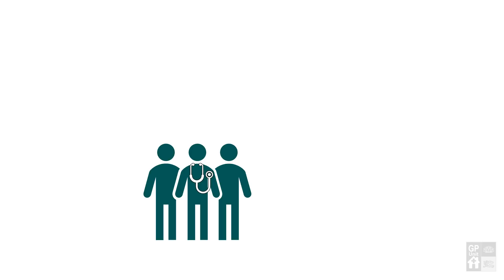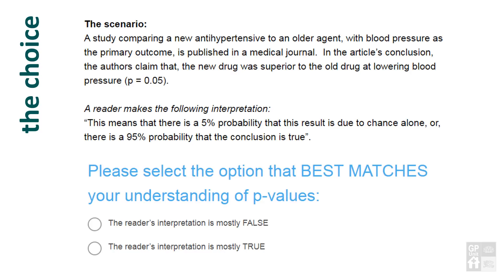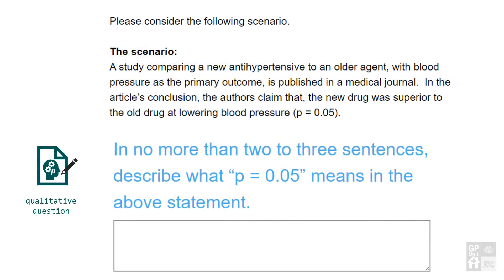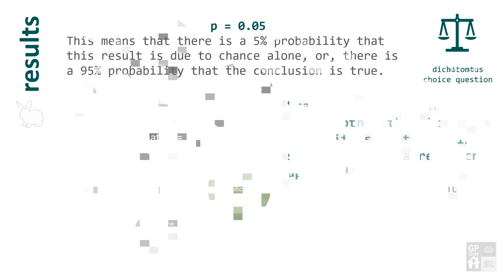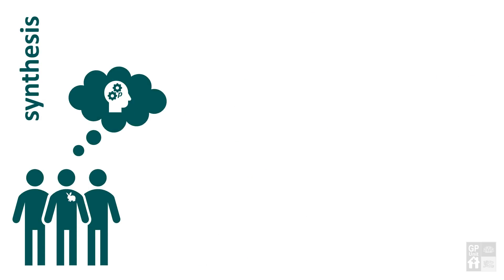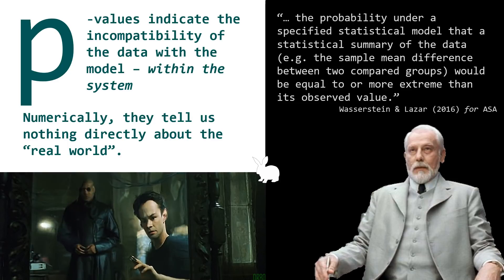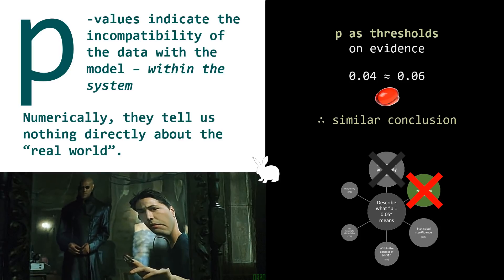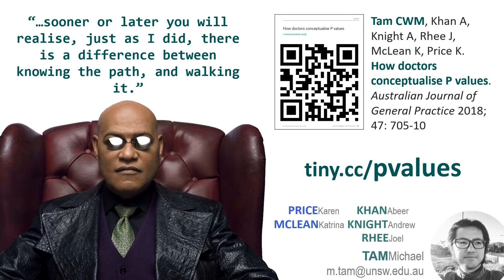How we (mis)conceptualise p-values (and what we can do about it)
Doctors frequently misinterpret p-values, aren't aware of it, and do so in such a way so that they may grossly overestimate the strength of evidence.  This video reports a mixed-methods study first presented at GP18 in the Gold Coast, Australia, the annual conference of the Royal Australian College of General Practitioners (RACGP).